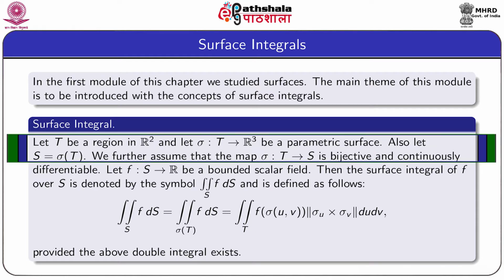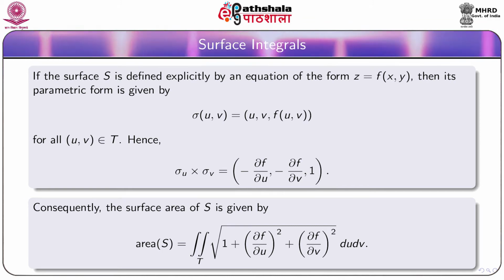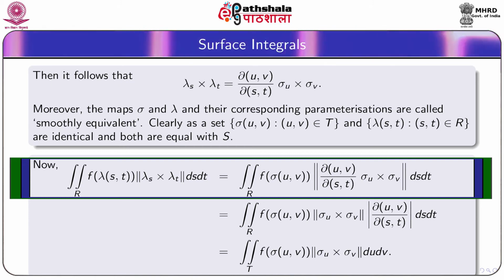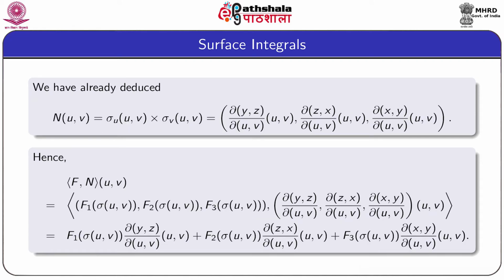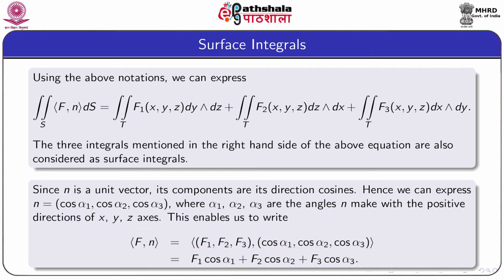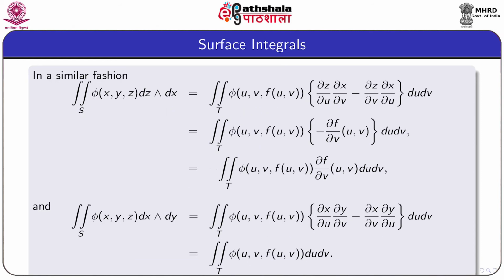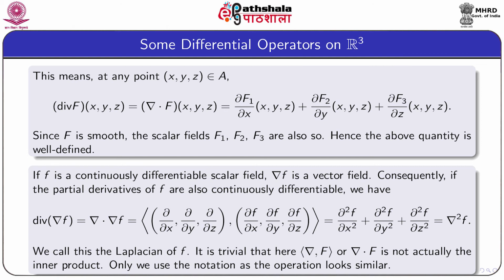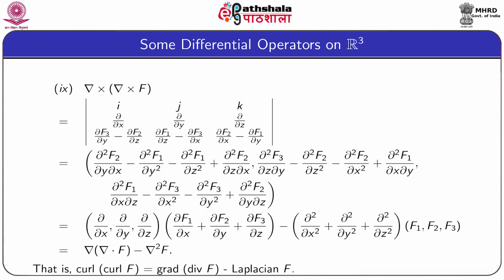M-33. Surface Integrals